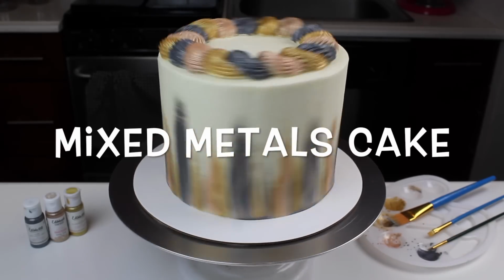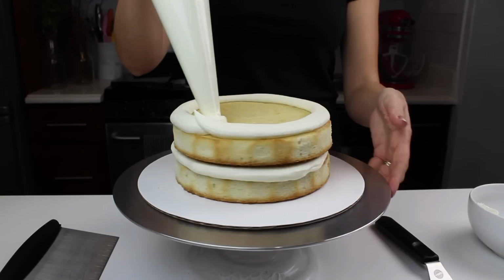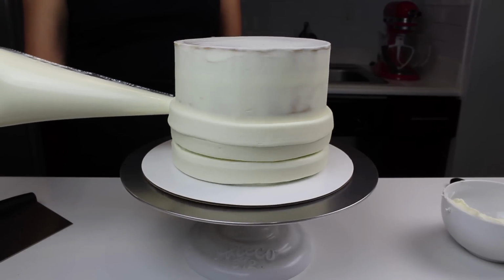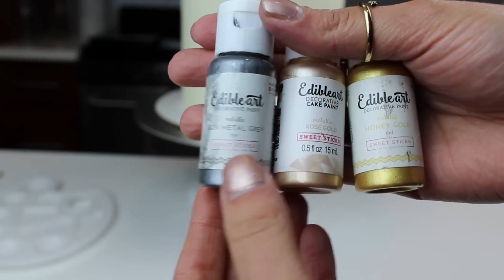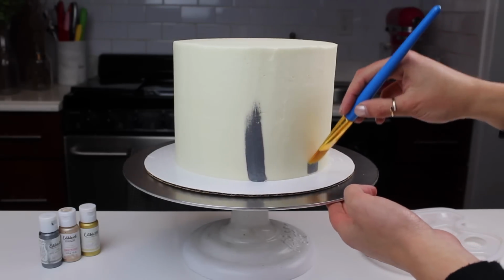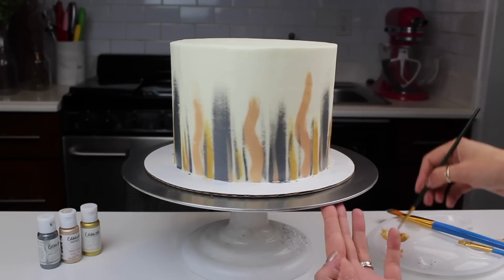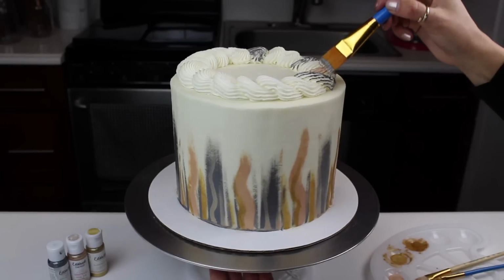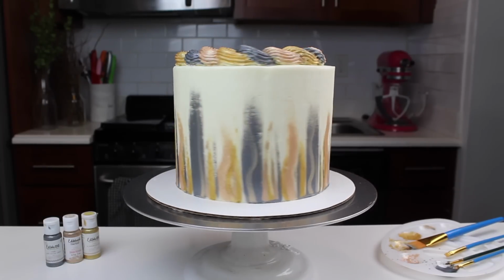Mixed Metals Cake | CHELSWEETS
I feel like this is a really polarizing topic, but I love mixing metals when it comes to jewelry!!  Rose gold, yellow gold, white gold... the more the merrier. I had way too much fun making this mixed metals cake, inspired by the amazing jewelry from @auratenewyork!!

This cake is made with my vanilla buttercream and vanilla layer cake recipe, which can be found here:

I used Edible Art paints, which I ordered on amazon